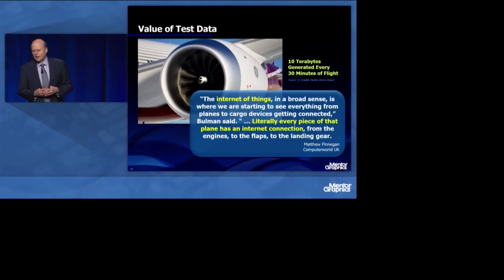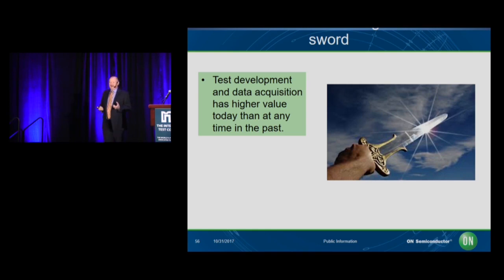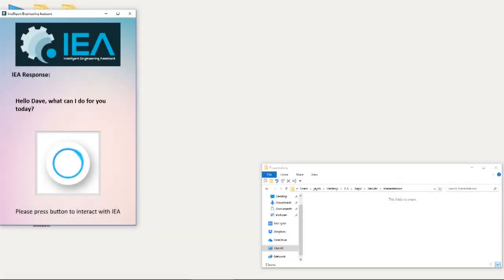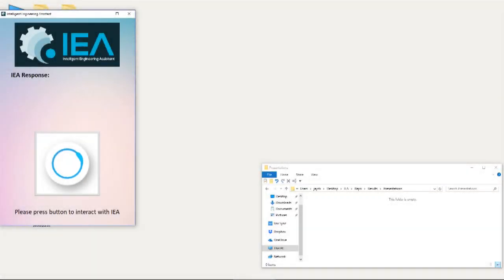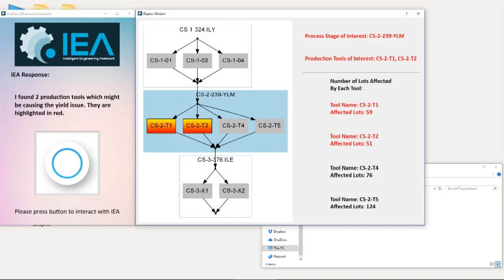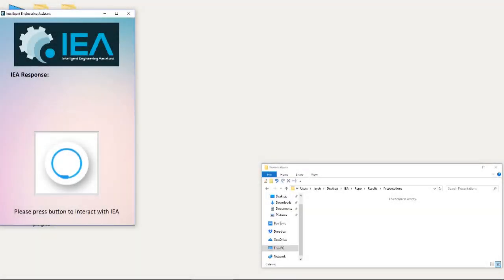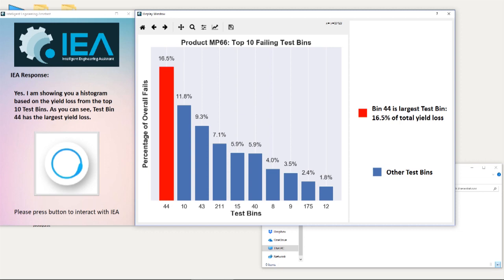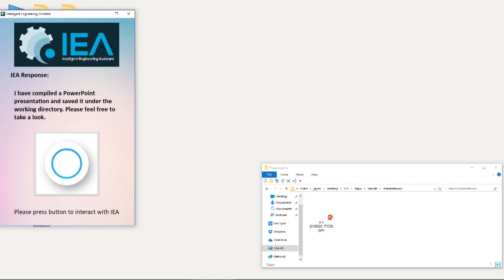AI at ITC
This is a promotional trailer for the upcoming 2018 ITC in Phoenix AZ.   We hope this program will facilitate increased dialog about the role of AI in Test during this year’s ITC test week.